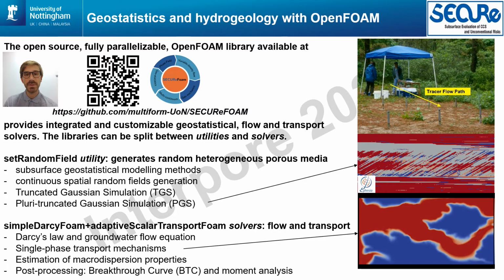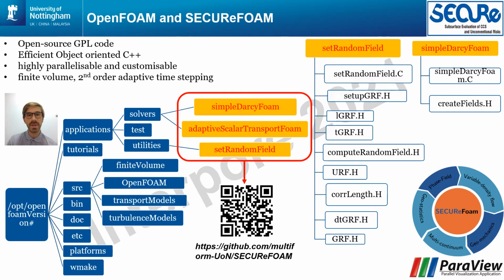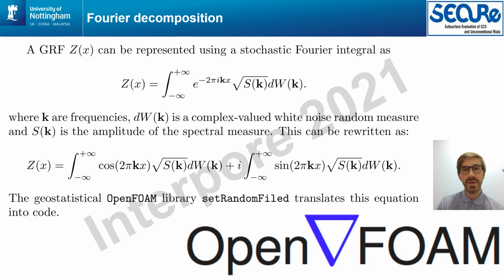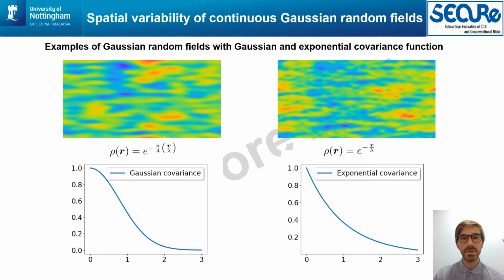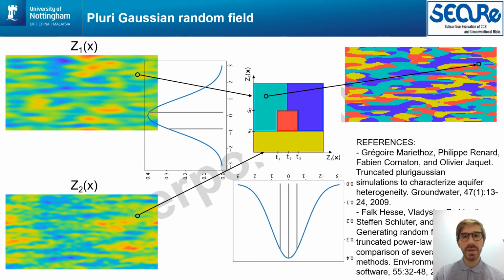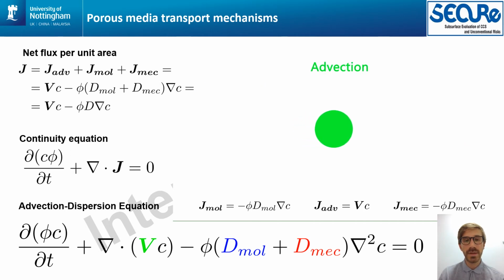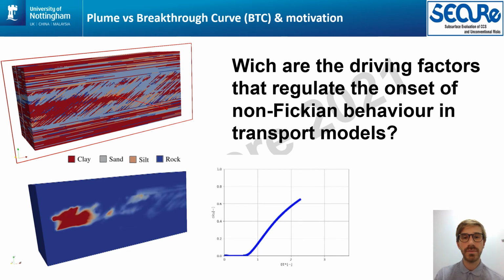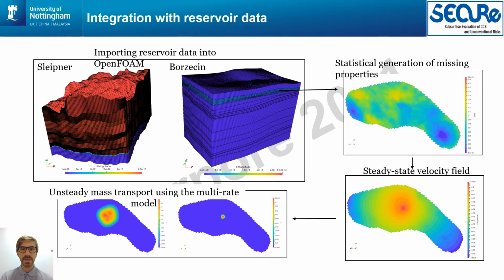OpenFOAM for flow and transport in random heterogeneous porous media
Due to the increasing challenges to preserve water quality and supply at global scale, groundwater flow modeling has become a tool of pivotal relevance for remediation, implementation of policies, and design of applications for recharge management. The strain towards faster and more reliable hydrogeological simulations triggered the development of upscaled and multi-scale approaches employing different diffusion and dispersion models that are still the object of much debate in the community. Our ongoing study focuses on the up scaling of solute transport through heterogeneous geological domains by means of an extensive three-dimensional simulation study, based on a new open-source C++ library, built on top of the well-know finite-volume library OpenFOAM®. We integrate the whole workflow, from geostatistical random field generators to flow and transport solvers with integrated post-processing capabilities. The robustness, scalability and flexibility of the library makes it suitable framework for the development, testing, and application of upscaling techniques.